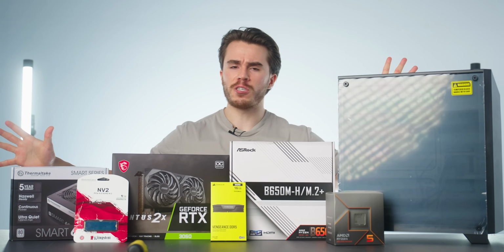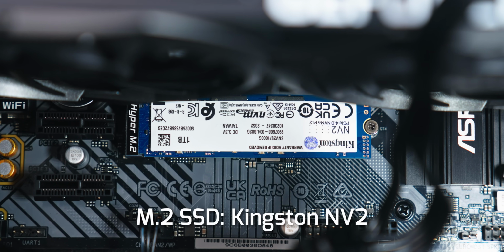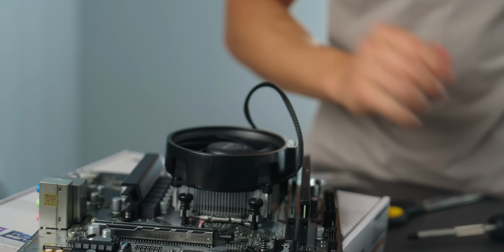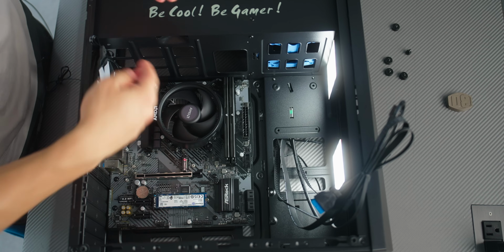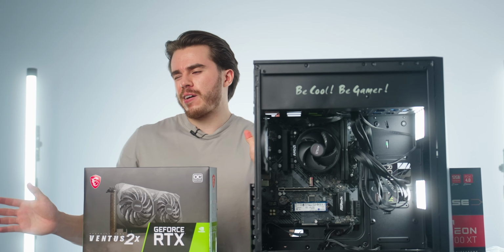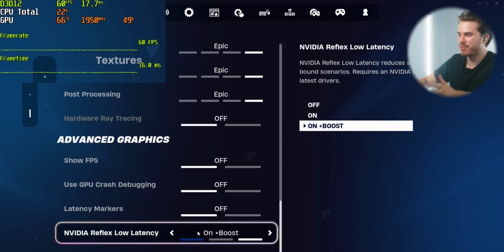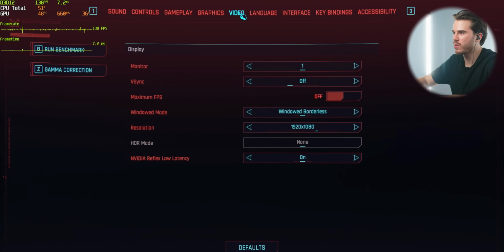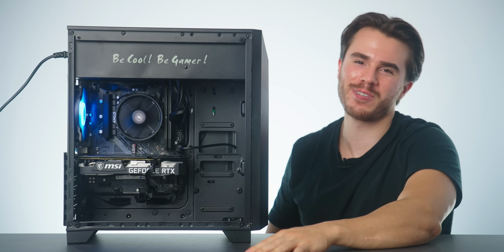I built the WORST ❌ Gaming PC in 2024 to prove a point. 🛑 Don't build this!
This is the kind of Gaming PC you want to avoid building in 2024.

0:00 - Do NOT build this gaming PC
1:20 - Likes are appreciated 🙏
1:54 - Do not buy this CPU
3:29 - Do not buy these Motherboards
4:46 - Do not buy these SSDs
6:02 - Do not buy this kind of RAM
7:19 - Don't install CPU like this
8:06 - Everything comes with thermal paste
8:55 - Don't install the CPU Cooler like this
9:24 - Don't install RAM and SSD like this
10:52 - Do not buy this PC Case
13:02 - Don't install the motherboard like this
15:08 - Do not buy this SSD
16:38 - Don't bother reading anything
17:58 - Do not buy this GPU
21:47 - Turning it on
22:22 - Actually epic Fortnite Gameplay
26:47 - Mediocre 1080p gaming performance
30:55 - Don't build this PC
33:37 - Thanks for watching this video though!